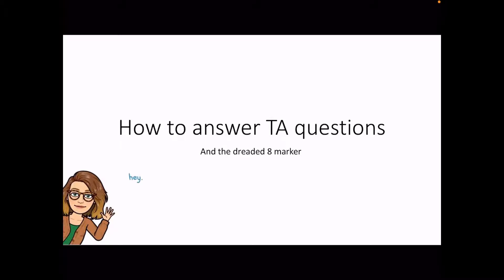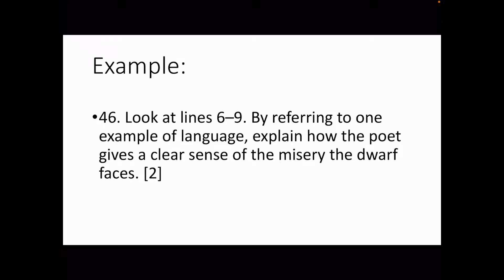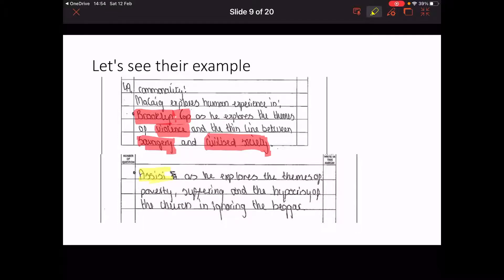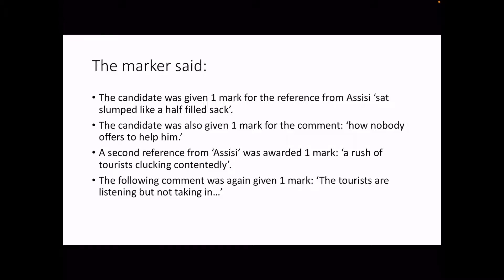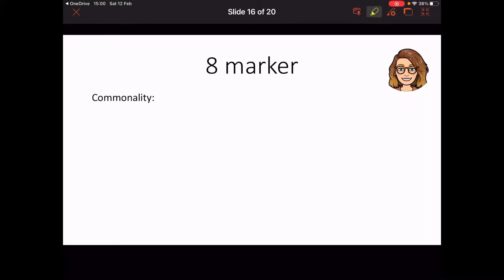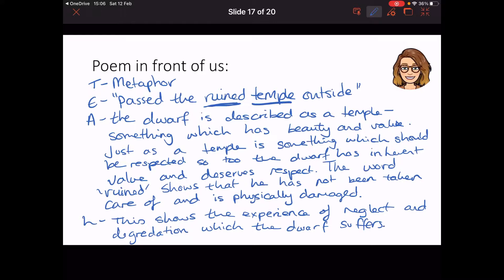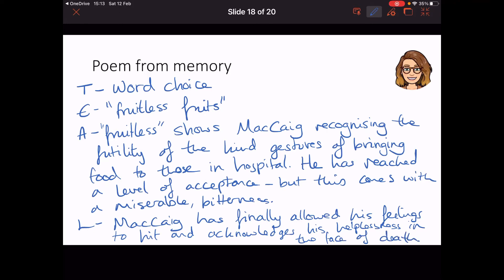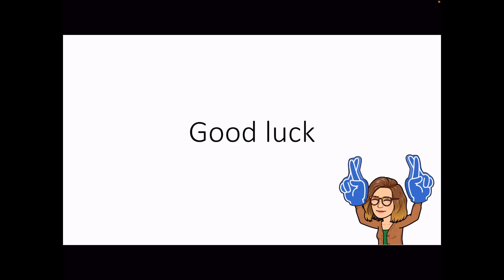How to Answer TA Questions The 8 Marker!!!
Well this turned out to be the world's longest video and BOY do I ramble!! See time stamps and skip through to what you need because nobody, but nobody has time to listen to me talk about the wind for 28 minutes!

Hope this helps whoever needs it. Just keep revising y'all!

@5:51 for going through an example from the SQA
@12:34 for a modelled example